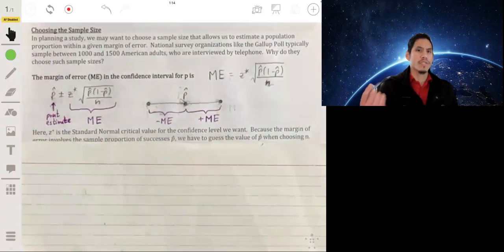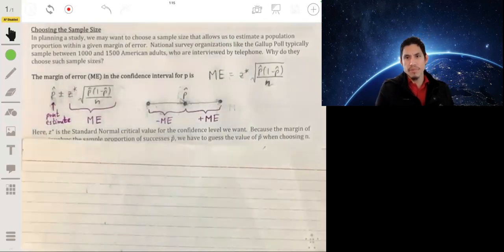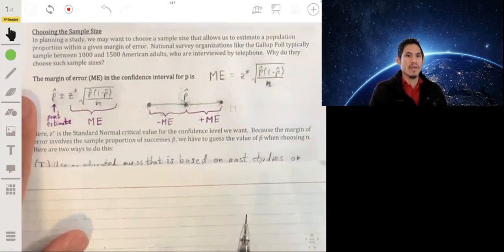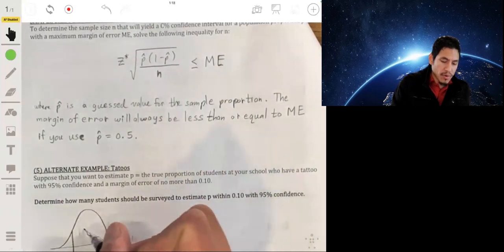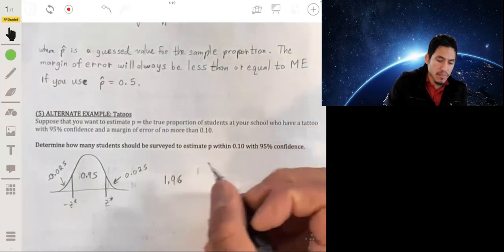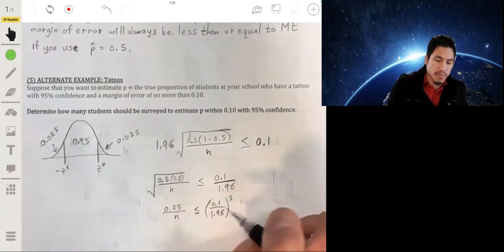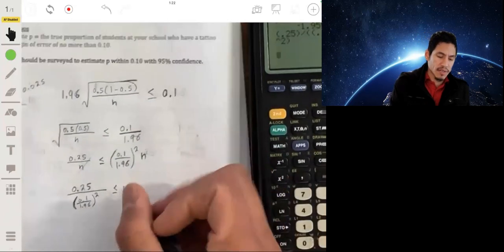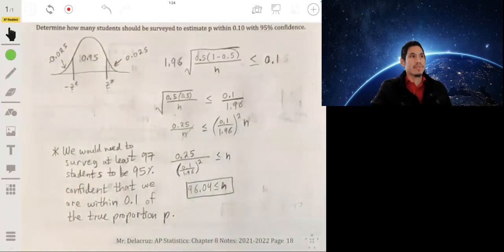AP Statistics Margin of Error Determining the Sample Size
In this video I explain the concepts involved in calculating the margin of error and breakdown an example problem in which we need to determine the sample size n that is necessary to satisfy a given margin of error constraint.